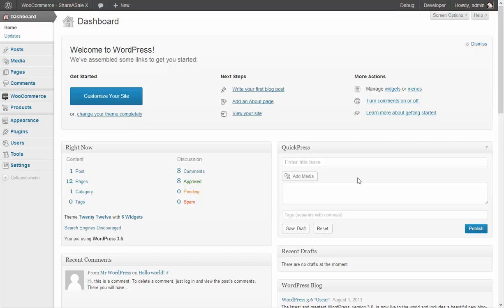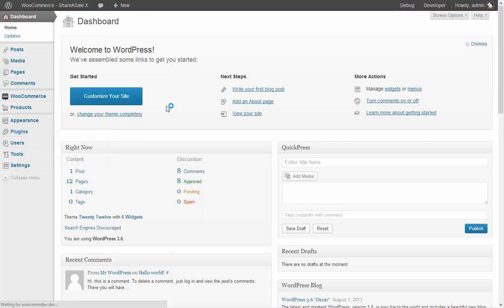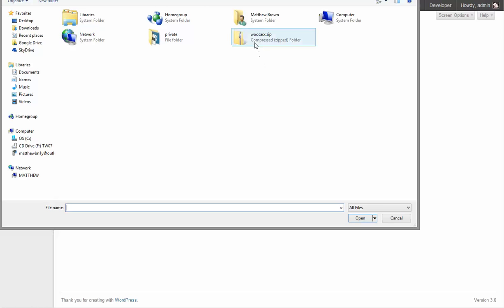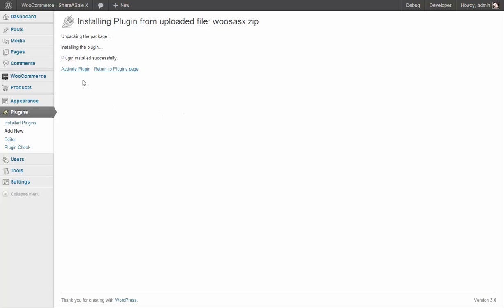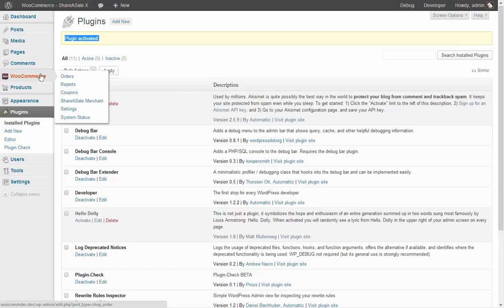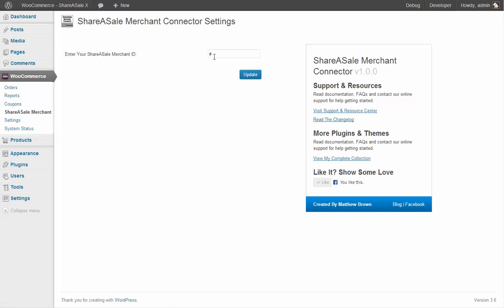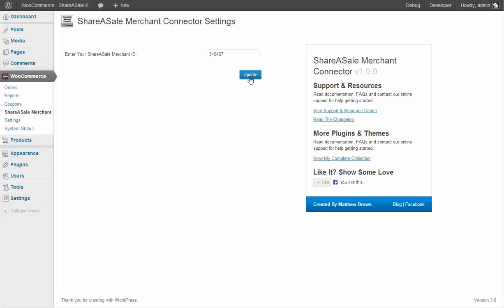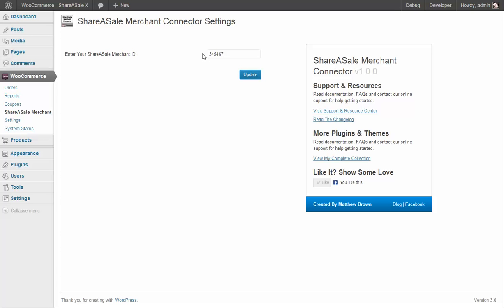WooCommerce ShareASale Merchant Setup